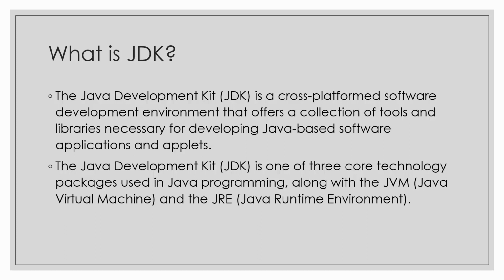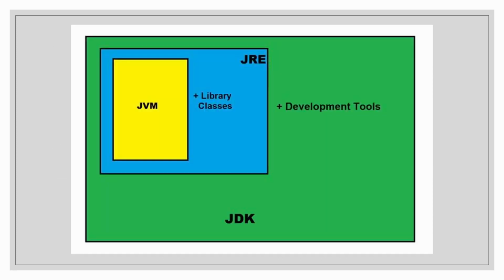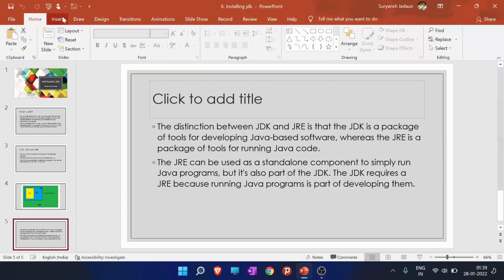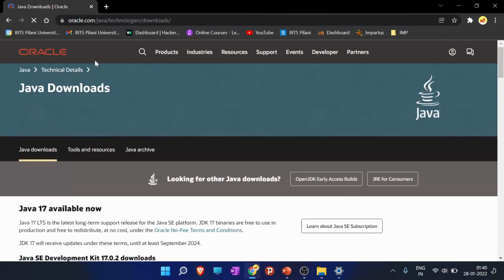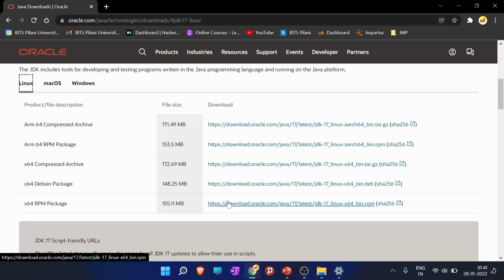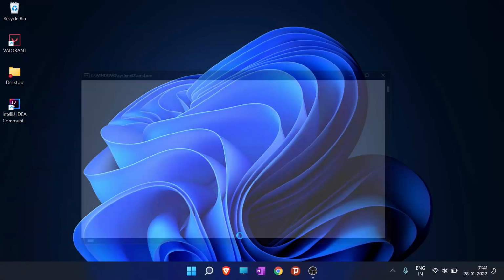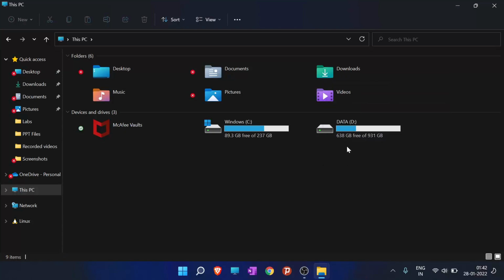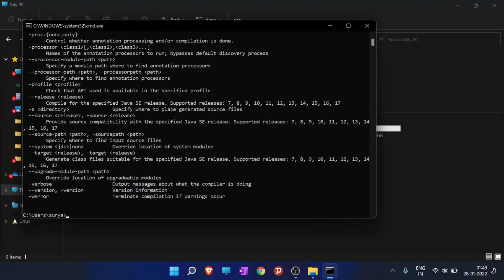Kotlin Tutorial for Beginners - JDK Installation for Kotlin development